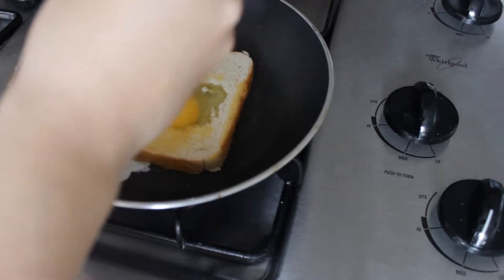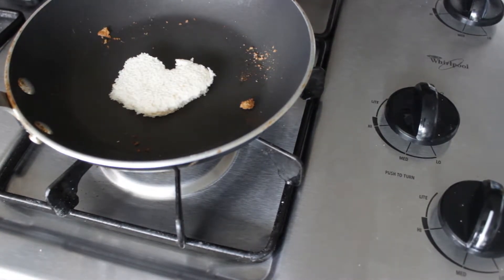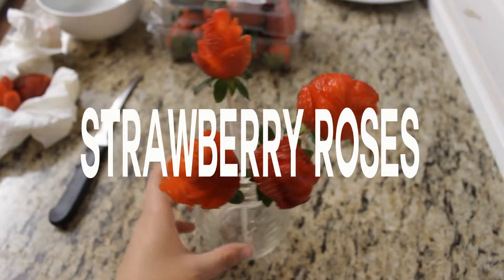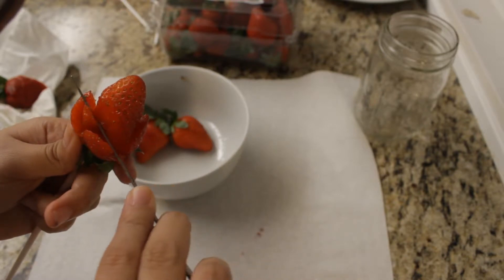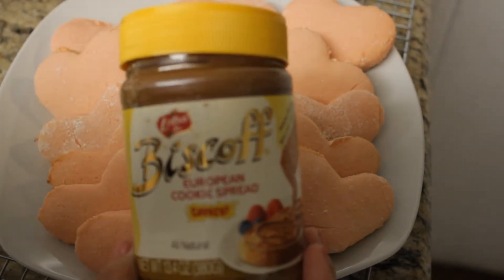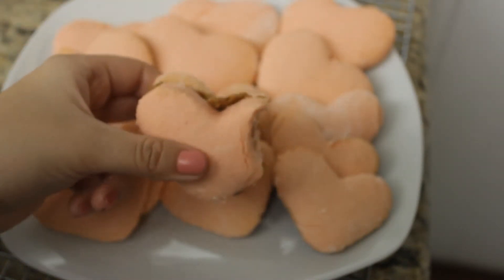Yummy Ideas for Valentines day ♡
Hope you guys enjoyed! You can start off with a heart shaped egg and toast then receive or make strawberry roses and then watch a film with pink lemonade cookies? (;

190 calories with yolk
136 without

Other Channel! ♡

Song ♡
40 Winks - Spazzkid